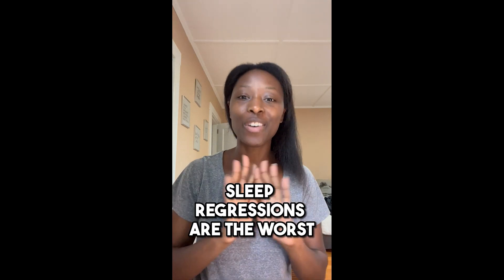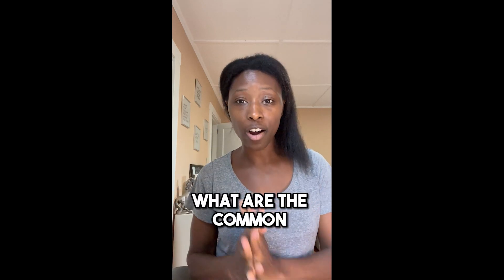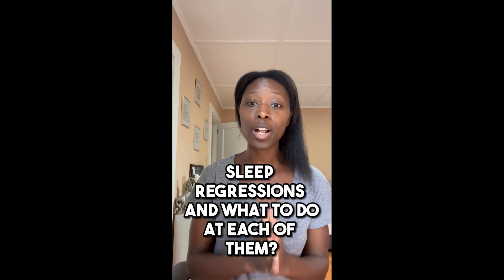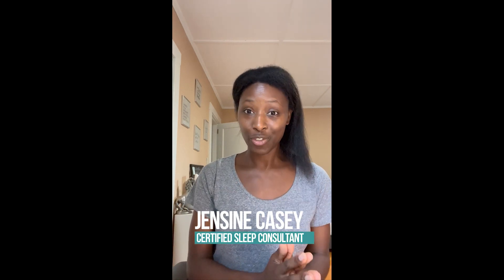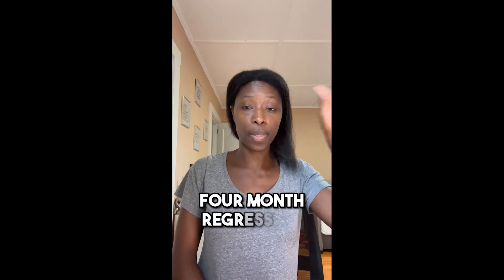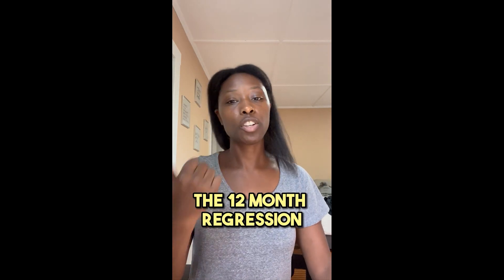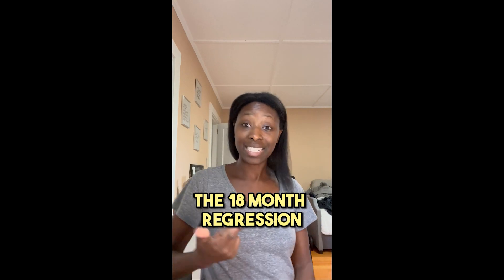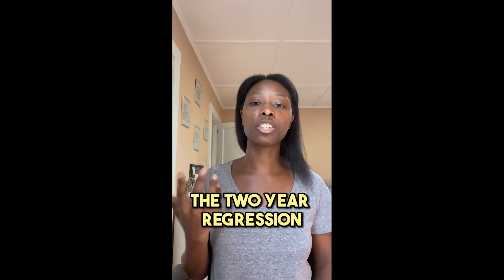Sleep Regressions - What They Are and How To Handle Them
Hi, I'm Jensine Casey of Baby O and I Sleep Consulting (@babyoandi on Instagram!)! Here on this channel you'll find sleep strategies to help solve your newborn, baby, infant or toddler's sleep habits so you will all be happier and well rested!

I'm a mom of three - two boys and my baby girl, who sleep soundly all night. I'm also a beach lover, dance party in the kitchen and wife to a pretty amazing man.

**JOIN MY NEXT FREE WEBINAR TO GET YOUR CHILD SLEEPING THROUGH THE NIGHT